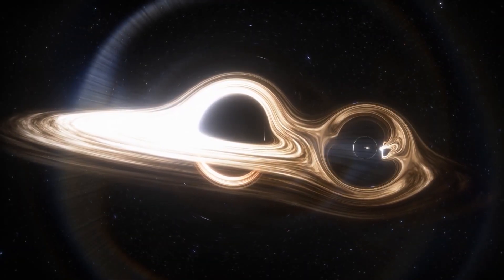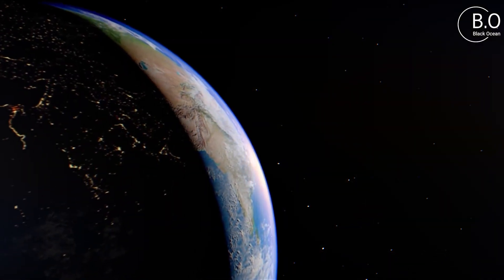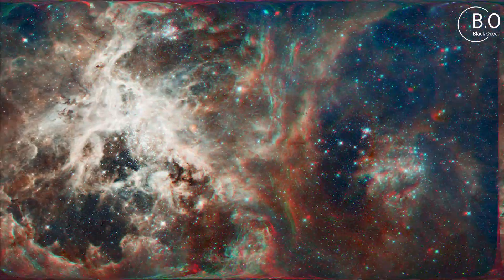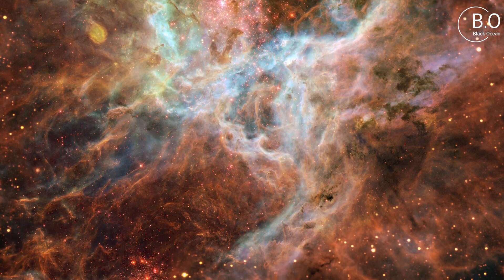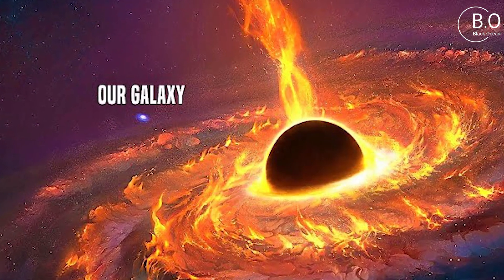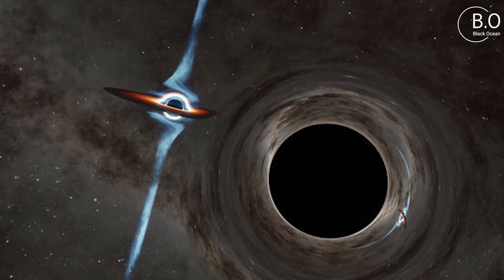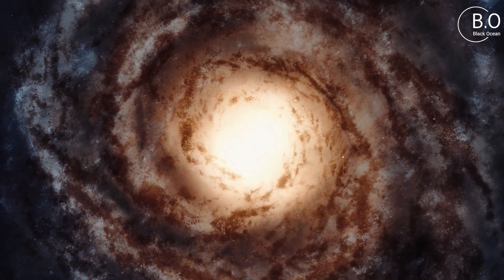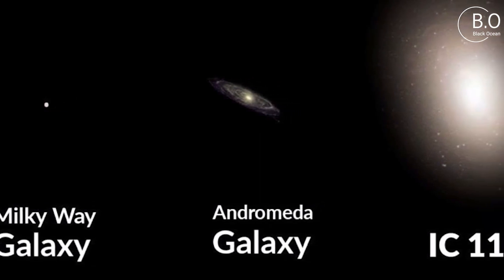CELECTIAL BODIES That Are 100 Billion Times Larger Than Earth !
🌀 Short Summary

The largest known celestial structure in the universe is the Hercules-Corona Borealis Great Wall. It's a vast cosmic structure composed of galaxies and galaxy clusters, stretching over 10 billion light-years across. This immense scale challenges our understanding of the universe's large-scale structure and raises questions about the forces that shaped such colossal cosmic formations.

Every Evening we have New Video

so be Aware and Turn On The Bell 🔔

 see you..🤍